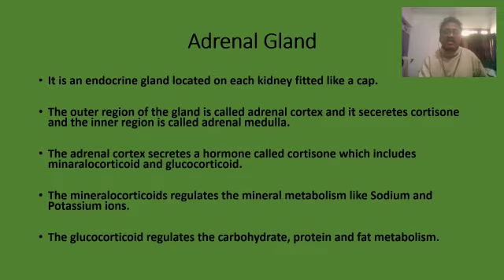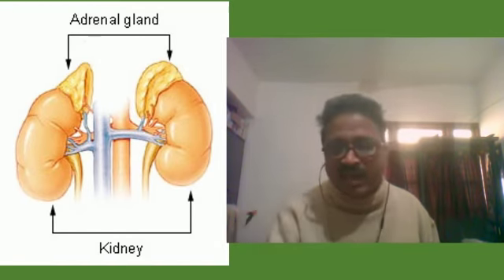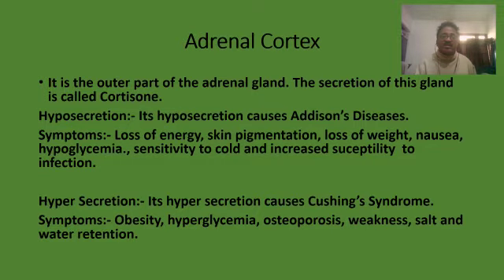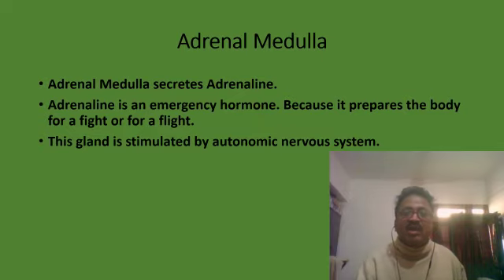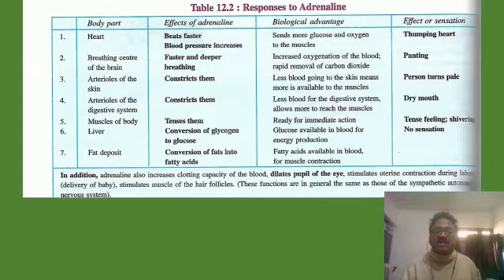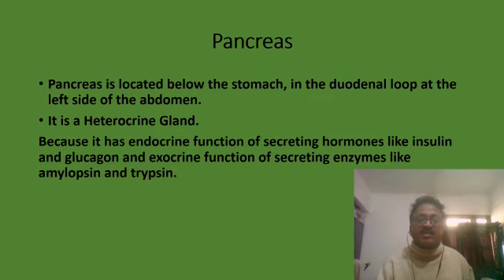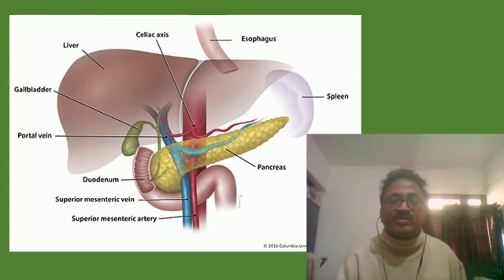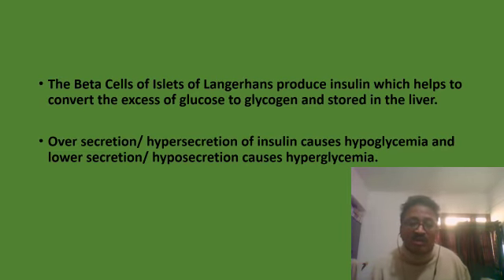Endocrine system | Video 2